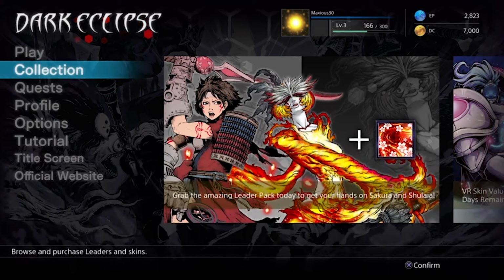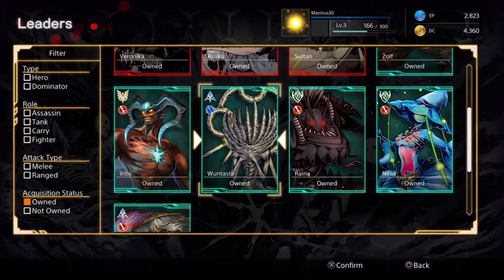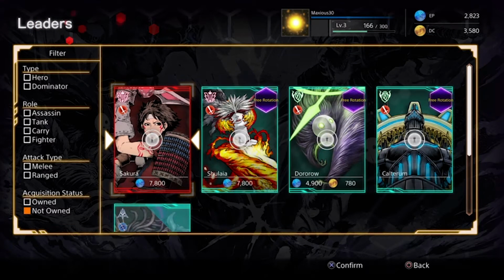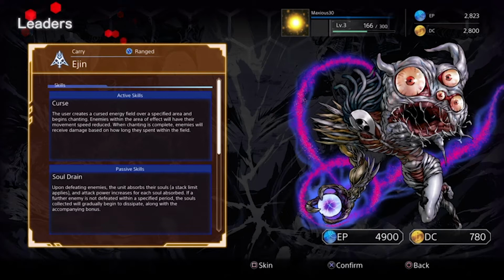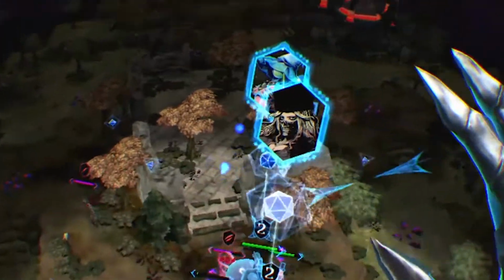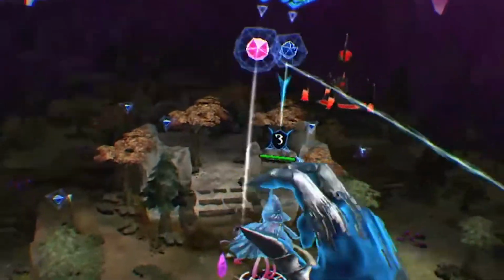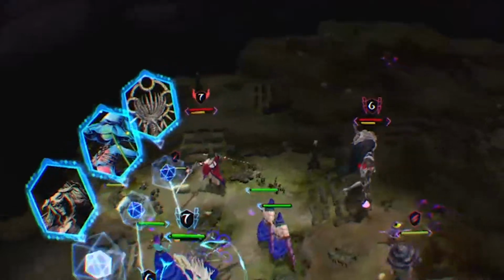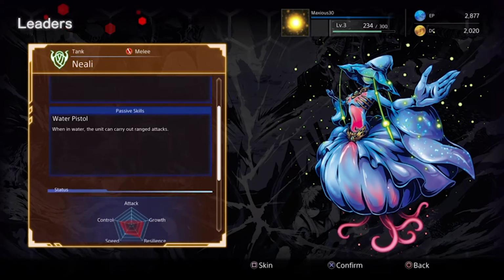Dark Eclipse MOBA Review for the PSVR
Today were having a look at Dark Eclipse. PSVR's very first MOBA game. In this free to play were going to look at the Gameplay, Story, Graphics, Controllers and community aspects of this game.
The first 10 mins is the review whilst the remaining hour is a detailed look at each of the unlockable characters and some game play footage